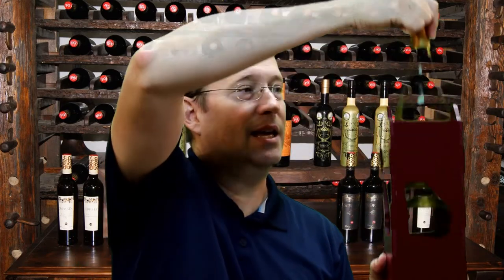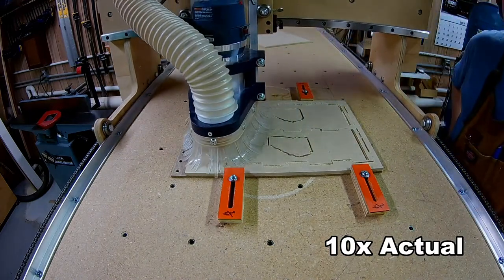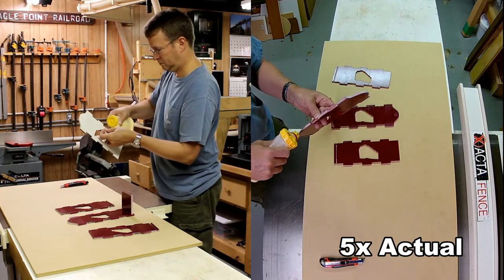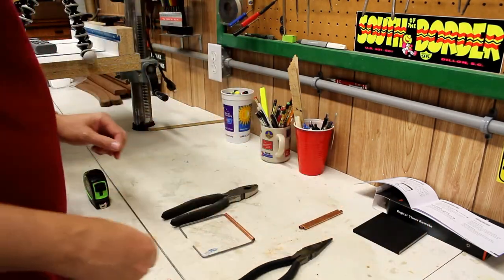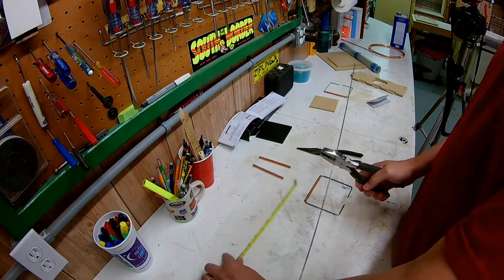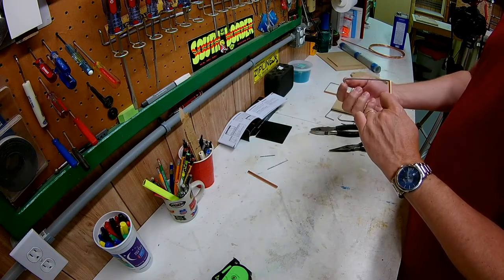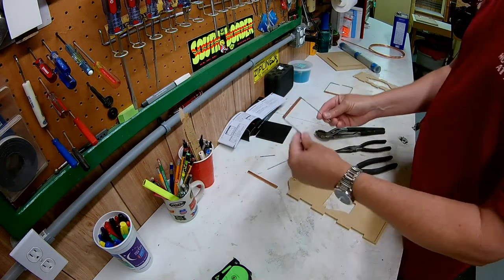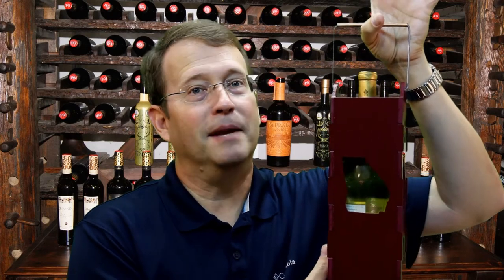Wine Holder CNC Project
Using 1/4" MDF sheet material, I create a wine holder. These make great gifts which is what I am using them for. The CNC is a great tool for this projects as it cuts the sides quickly so that they fit together well..